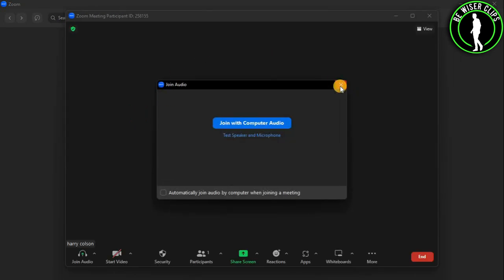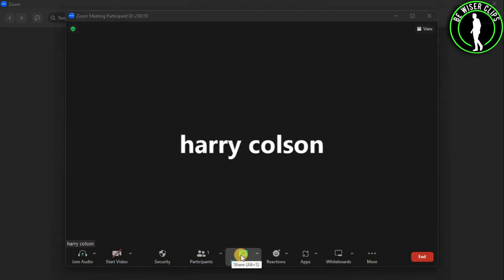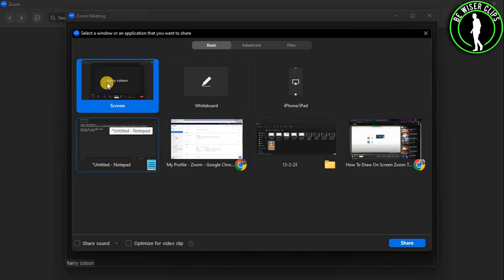How To Draw on Screen on Zoom | Zoom Tutorial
This video shows you How To Draw on Screen on Zoom Easily! Watch this Video till the end to learn How To Draw on Screen on Zoom.

Were you able to figure out How To Draw on Screen on Zoom on the Phone? Share this with your friends who want To Draw on Screen on Zoom.

Problem Solved in this Video-:

how to draw on screen on zoom
zoom

What Do you Think of How To Draw on Screen on Zoom on Mobile?